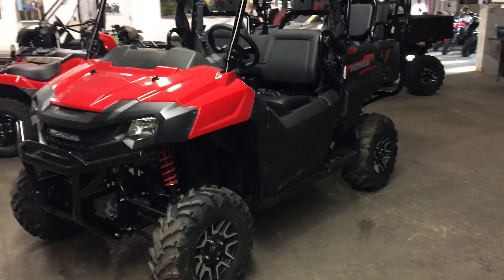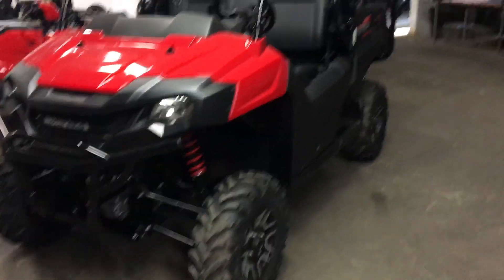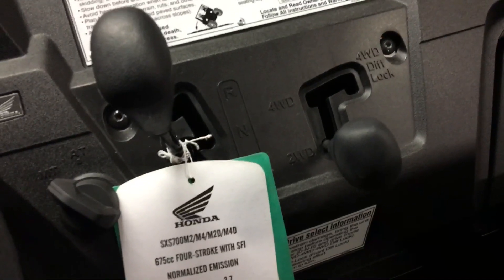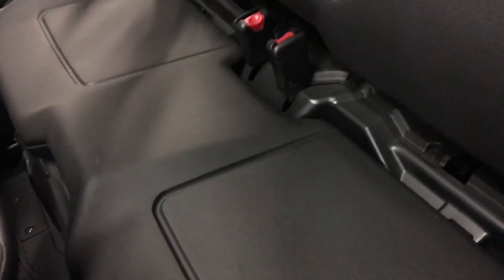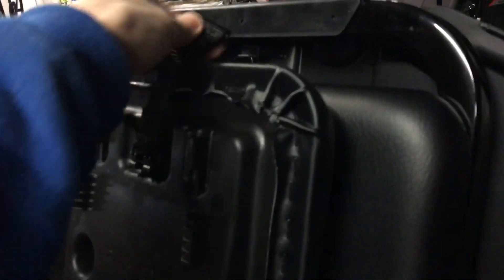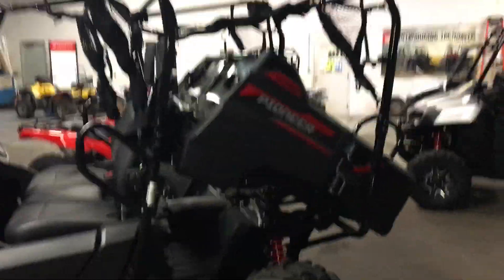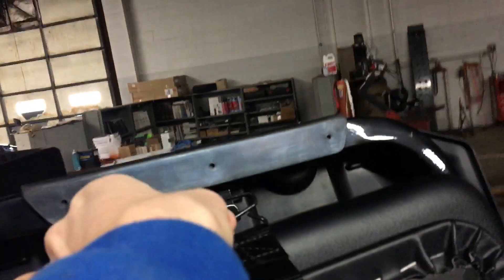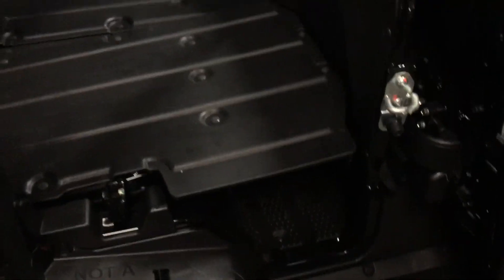2020 HONDA PIONEER 700-4 DELUXE REVIEW AND OVERVIEW!!!